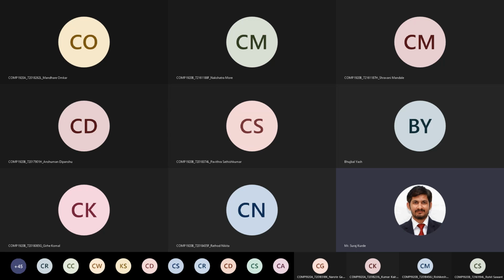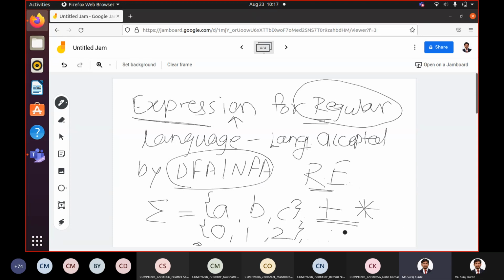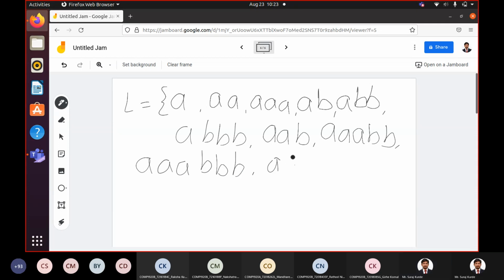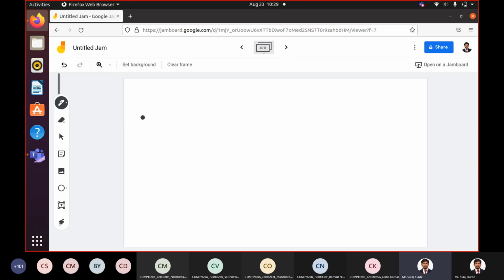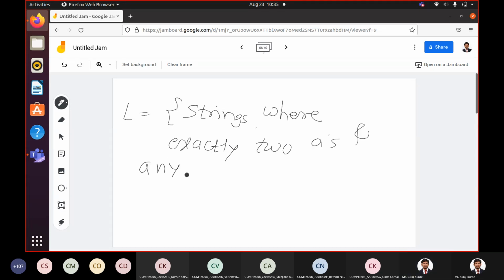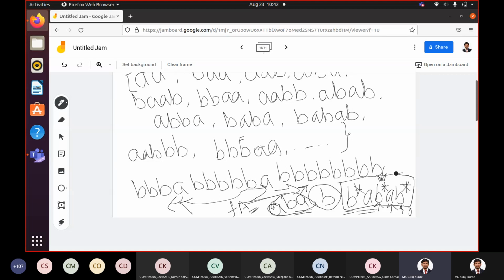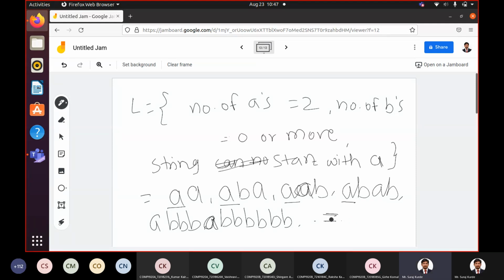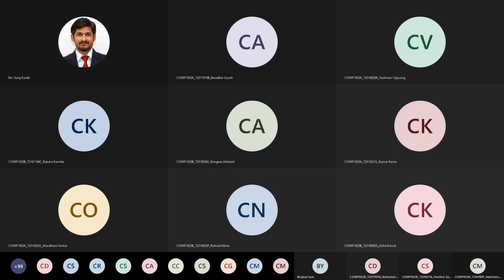ToCTh Comp TE A&B@10 00am S V Kurde 20210823 043906